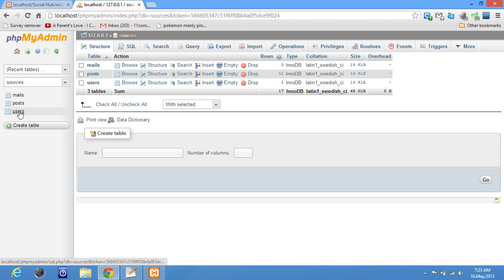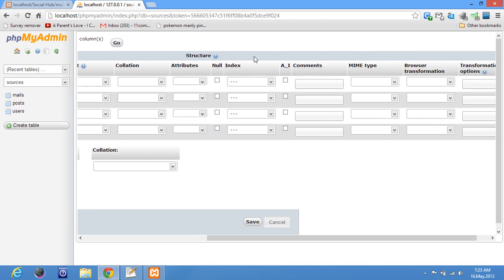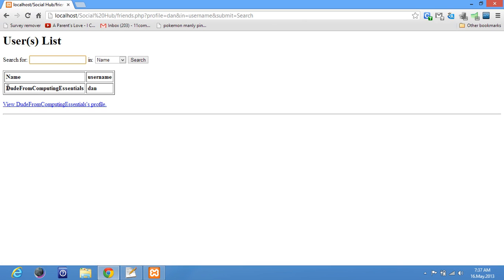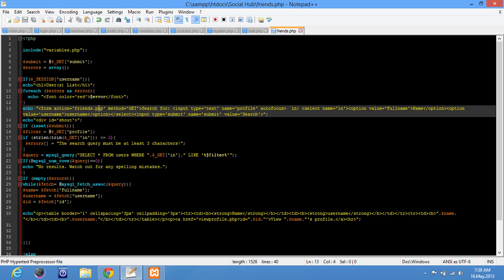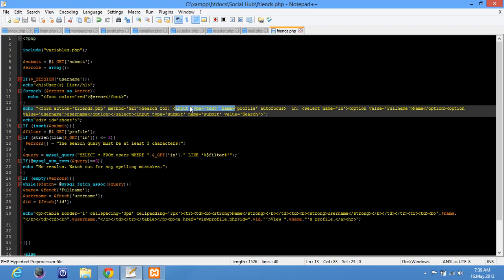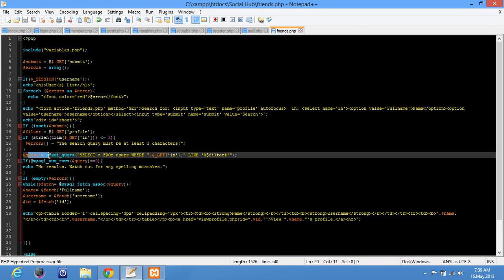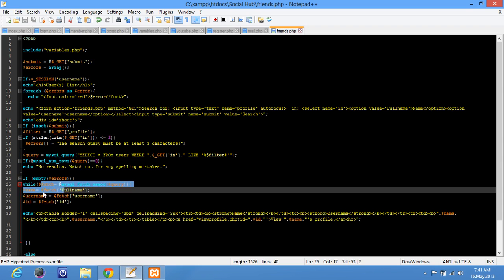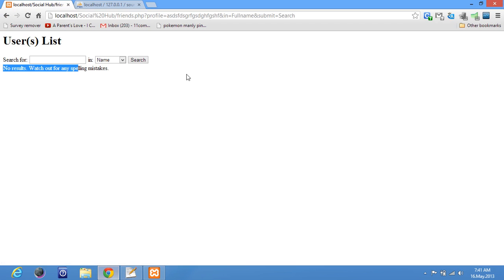How To Make A Social Networking website Part 18 - Computing Essentials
Starting with the friends table and a page to browse users.

Source Code Available on the website